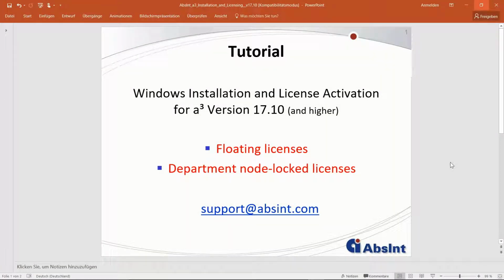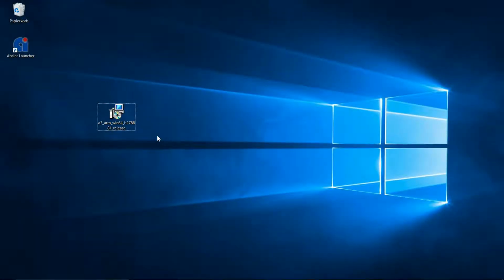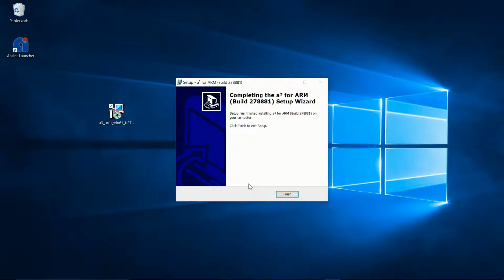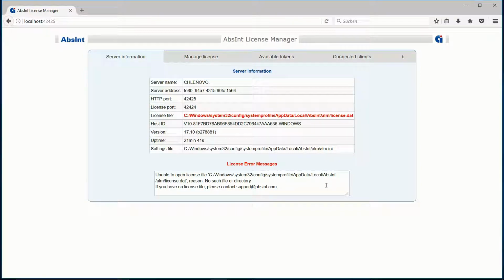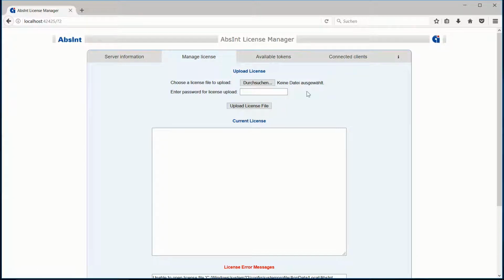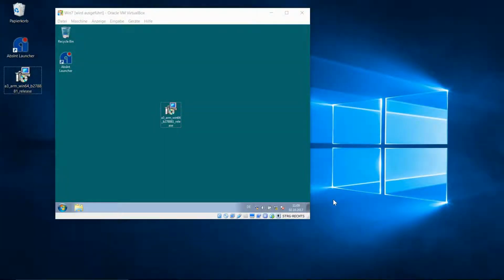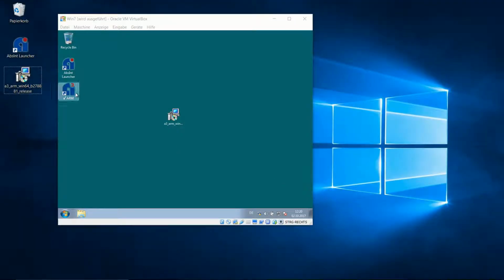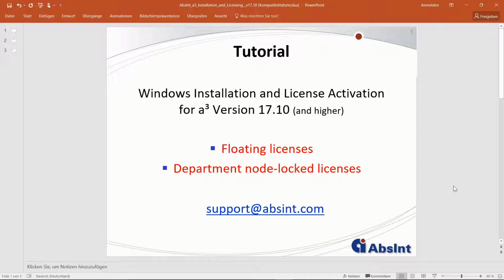Tutorial AbsInt License Manager (ALM) and a³ Installation - Floating and Department License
Tutorial on how to install
- the AbsInt License Manager (ALM) on a server and
- the a³ (AbsInt Advanced Analyzer) tool on client machines connecting to the ALM server.